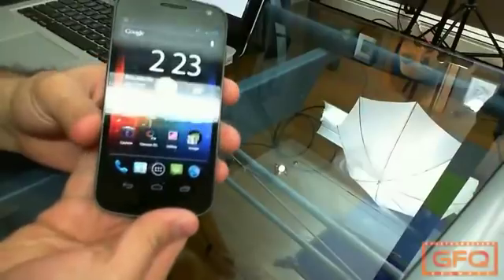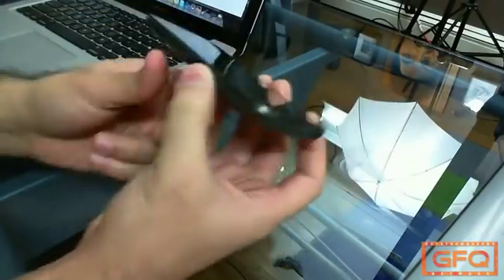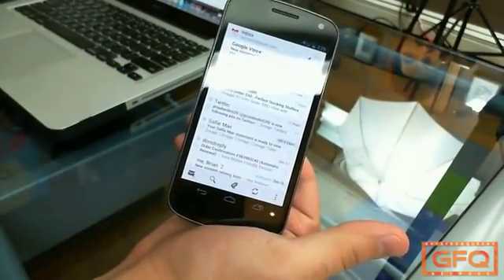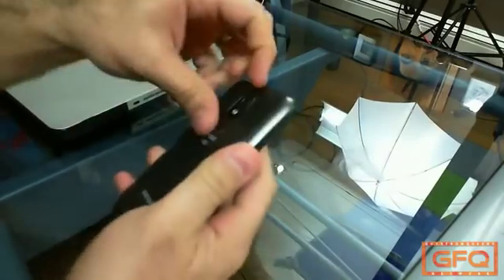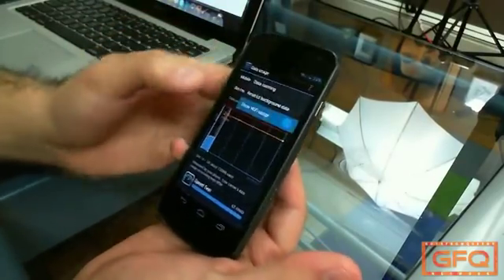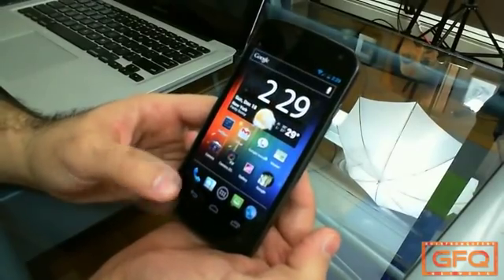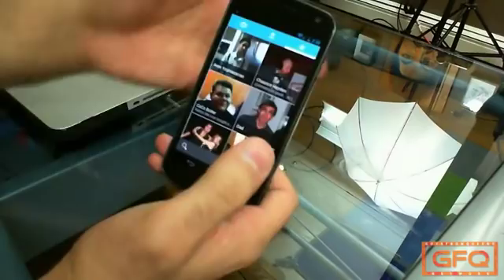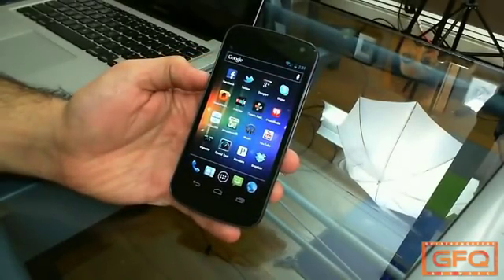Samsung Galaxy Nexus from Verizon Review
Andrew Zarian reviews the Samsung Galaxy Nexus from Verizon.